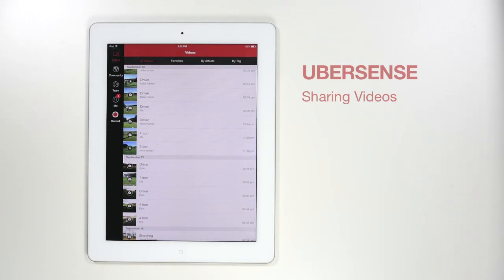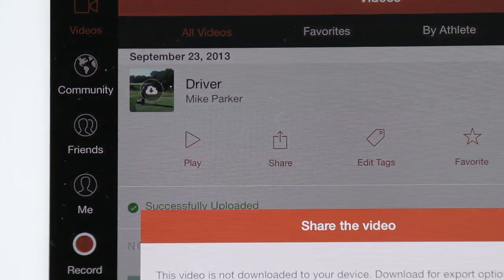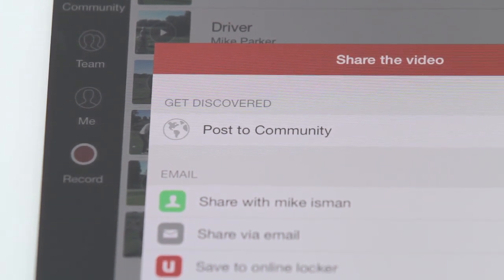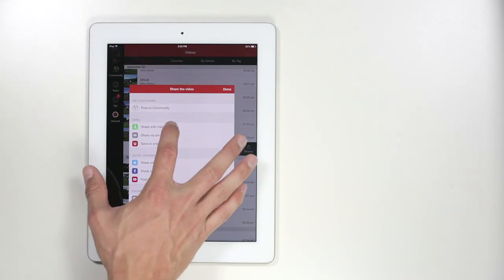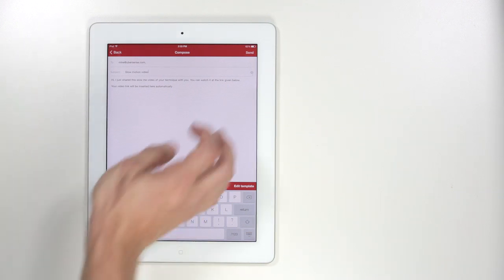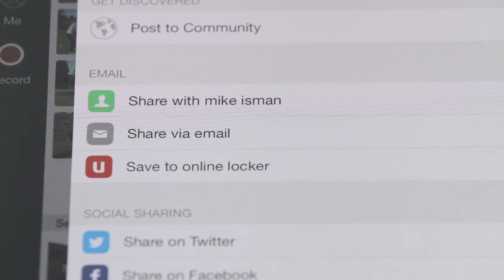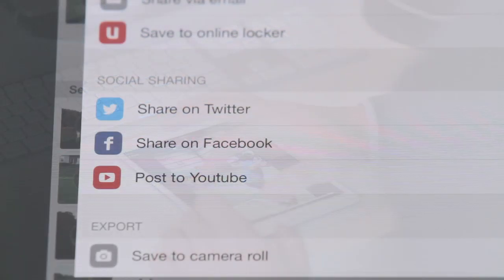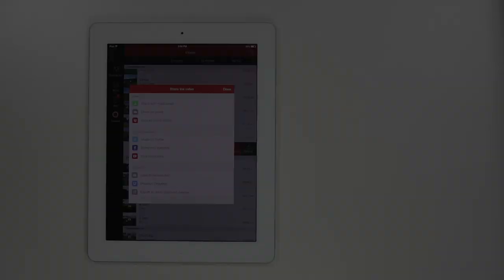Sharing Videos with Ubersense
Learn how to share videos across different mediums in Uberense.

Music is "Quittin' Time" by Patrick Lee on FreeMusicArchive.com